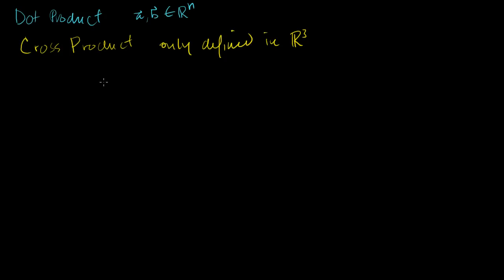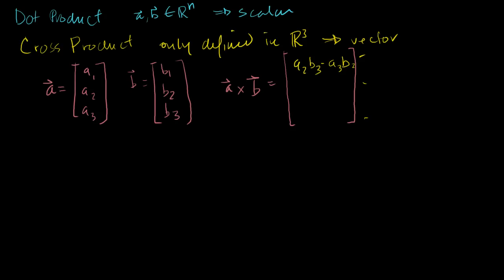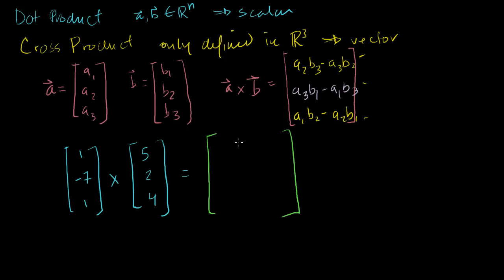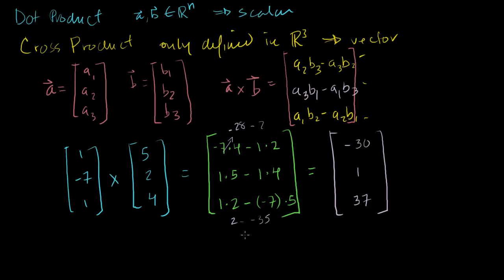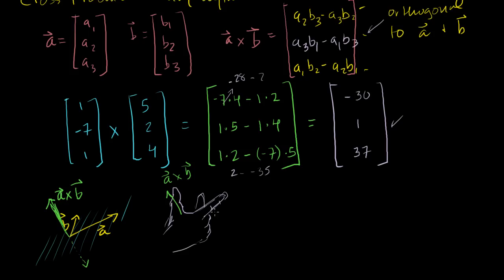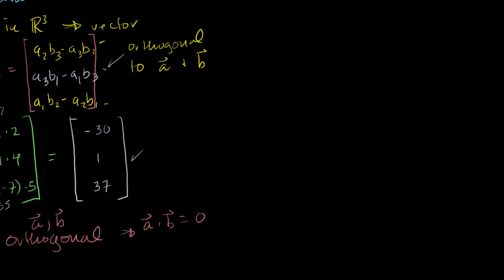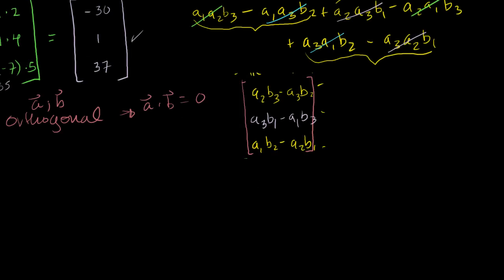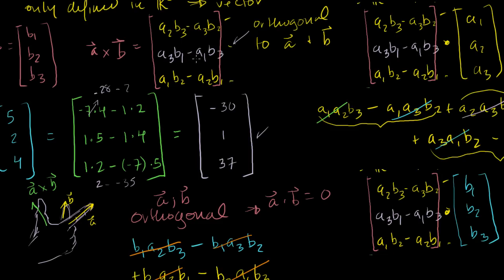Cross product introduction | Vectors and spaces | Linear Algebra | Khan Academy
Courses on Khan Academy are always 100% free. Start practicing—and saving your progress—now

Introduction to the cross product